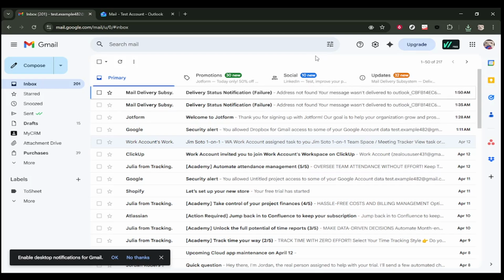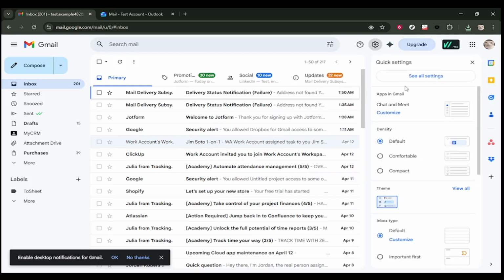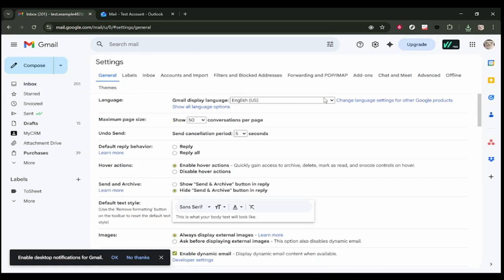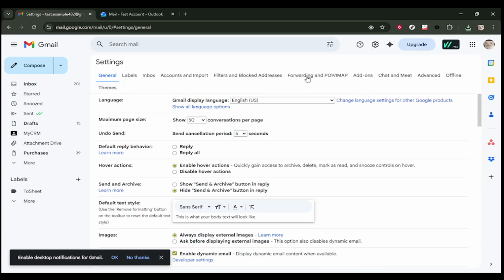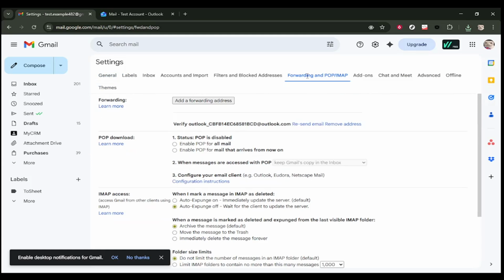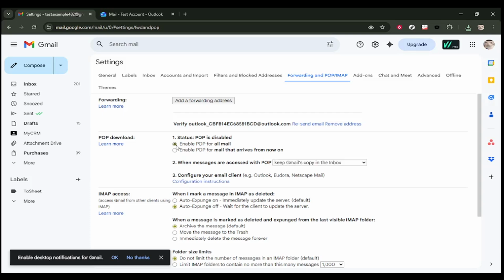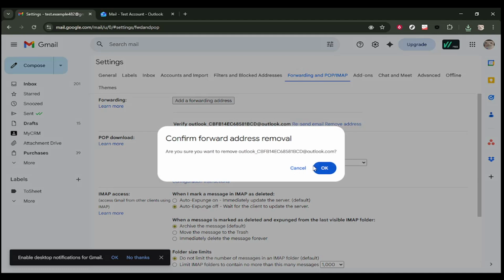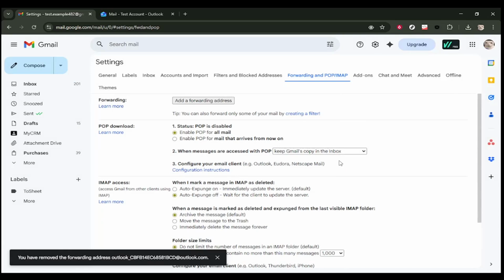How To Unlink Your Gmail Account From Outlook [2026 Guide]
In today's video we cover: How To Unlink Your Gmail Account From Outlook, Remove Gmail from Outlook, Disconnect Gmail and Outlook, Unlink Google Account from Outlook, Gmail Outlook Troubleshooting, Stop Gmail Syncing with Outlook, Delete Gmail Account from Outlook, Outlook Gmail Connection Fix, Manage Outlook Linked Accounts, Outlook Support, Gmail Security Settings, Microsoft Outlook Tutorial, Outlook Account Management, Fix Gmail Outlook Sync, Disable Gmail in Outlook

-Google Drive
-Google Meets
-Google Sheets
-Google Chrome
-Google Forms
-Google Gmail